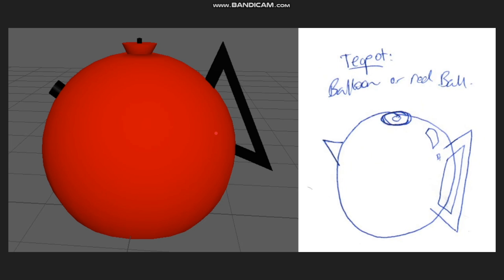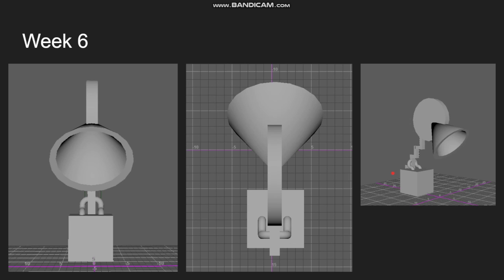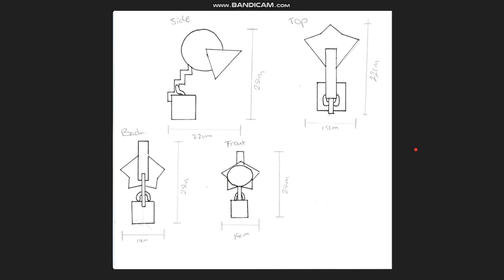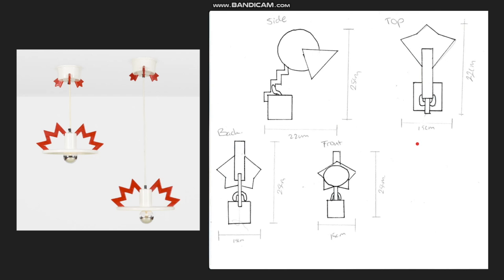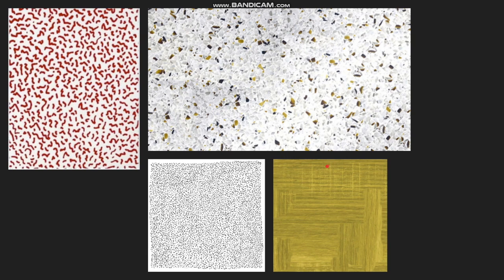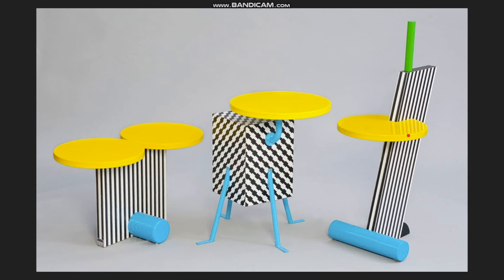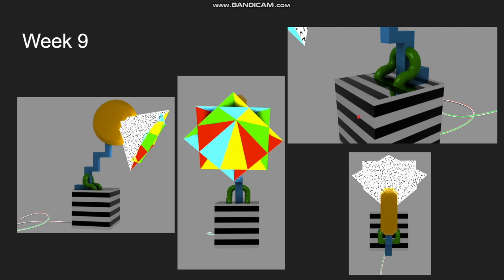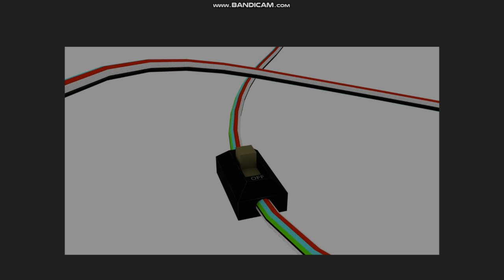3D Visualisation Reflection - Finn Shepherd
Here is my Assessment 3, for 3D Visualisation.

I very much enjoyed this course, Thank you for everything! :)